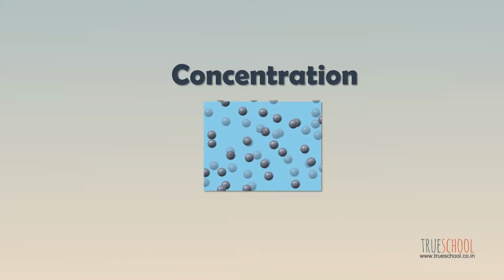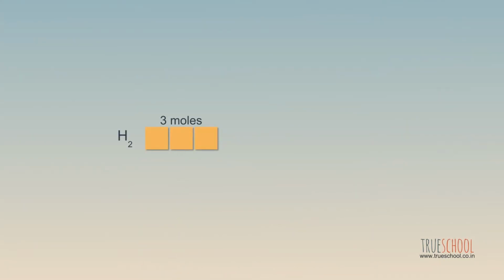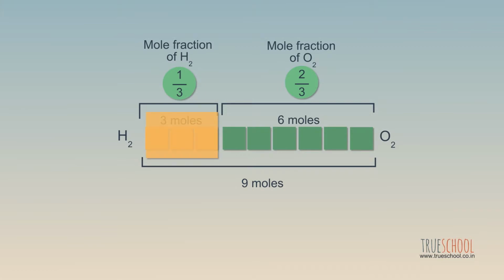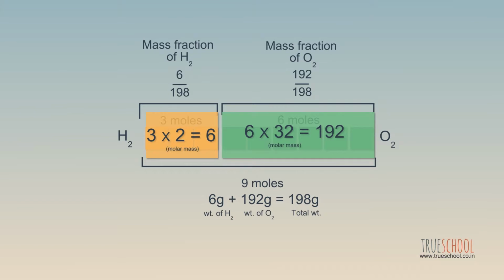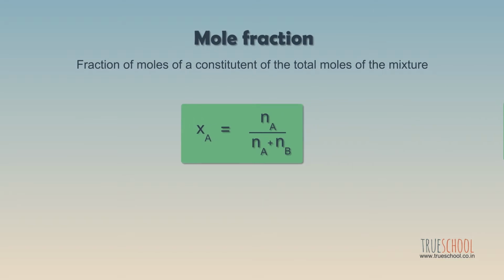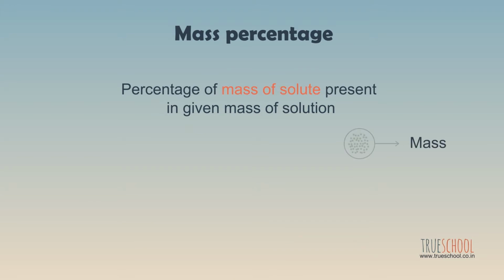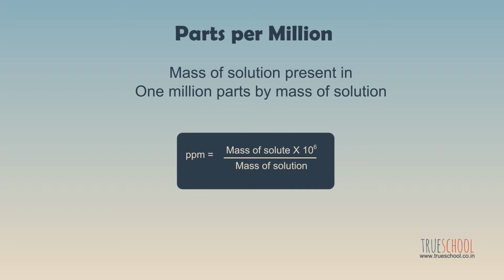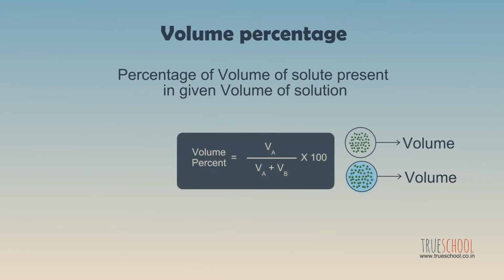Reactions in Solutions - I [TrueSchool Chemistry - 02.01]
Mole Fraction is the ratio of moles of a constituent to the total number of moles in a solution. Let nA be the no. of moles of solute and nB be no. of moles of solvent, then mole fraction of solute xA is equal to nA divided by nA + nB.
xA = nA/(nA + nB)
Mole Fraction of solution, xA + xB = 1

Mass Percentage is the percentage of mass of solute present in given mass of solution. Let WA be the mass of solute and WB be mass of solvent, then mass percentage of solute A is equal to WA divided by WA + WB.
Mass Percentage of solute A = WA/(WA + WB) * 100

Parts per million (ppm): It is the mass of solute present in one million parts by mass of solution.
ppm = WA/(WA + WB) * 106
Relationship between ppm and Mass Percentage
ppm = Mass Percentage * 104

Volume Percentage is the percentage of volume of solute present in given volume of solution. Let VA be the volume of solute and WB be volume of solvent, then volume percentage of solute A is equal to VA divided by VA + VB.
Volume percentage of solute A = VA/(VA + VB) * 100

Q. Find the mole fraction of solute (A) in a solution in which the mass percentage of A is 20% in a solution of weight 80g. Assume the molecular weight of solute is 32g and that of solvent (B) is 15.5g.
Solution: We know that Mass Percentage of solute A = WA/(WA + WB) * 100 where WA and WB are weight of solute and solvent respectively.

Putting the values from question, 20 = WA/80 * 100
WA = 20*80/100
WA = 16g

No. of moles of solute A, nA = 16/32 = 0.5
Weight of solvent = (80 – 16)g = 62g
So, no. of moles of solvent, nB = 62/15.5 = 4
Mole fraction of solute = 0.5/(4+0.5) = 1/9

Summary
Mole Fraction of solute A, xA = nA/(nA + nB)
ppm = WA/(WA + WB) * 106 = Mass Percentage * 104